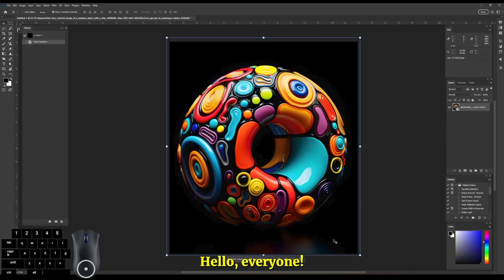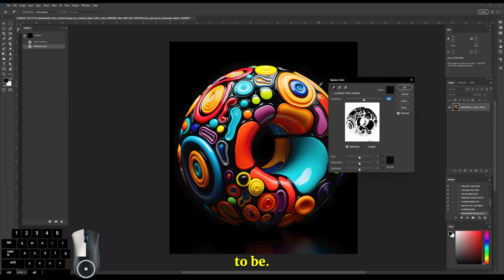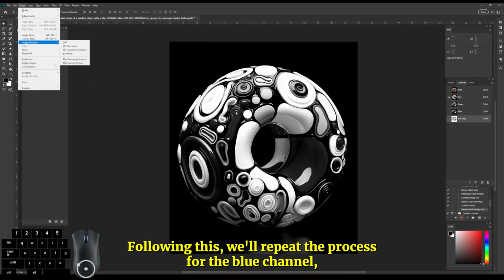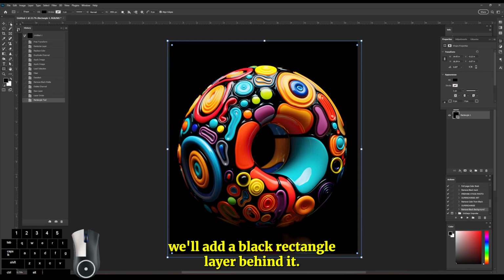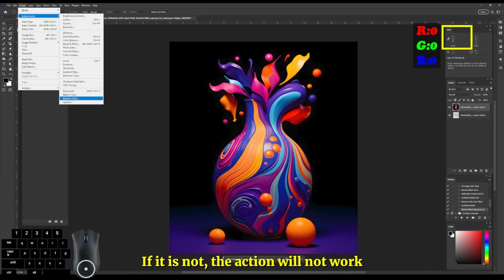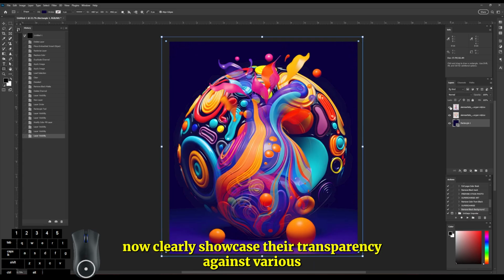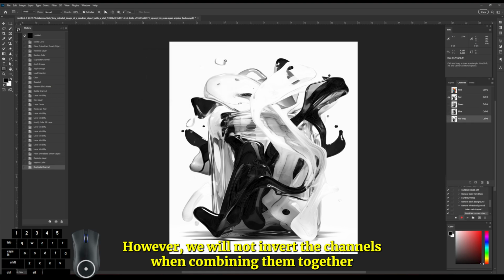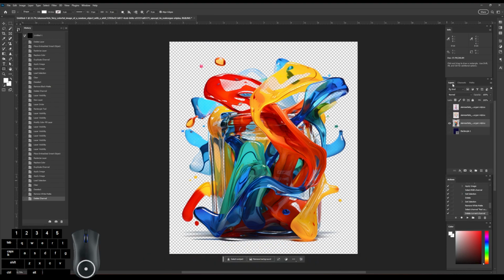Photoshop Actions: Step-by-Step Guide to Removing Black and White Backgrounds with One-Click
In this in-depth yet easy-to-follow tutorial, we'll learn how to create powerful Photoshop actions that will allow you to remove black and white backgrounds from any image with just a single click! This step-by-step guide is designed for Photoshop users of all skill levels, offering you a speedy and efficient solution to enhance your design workflow.

Mastering Photoshop actions can drastically improve your productivity, and this video walks you through the process of creating two invaluable actions for removing backgrounds. Whether you're a graphic designer, digital artist, or a Photoshop enthusiast, these tools will help take your work to the next level.

➡️ In this video, you'll learn:
1️⃣ How to ensure your image is ready for background removal
2️⃣ Step-by-step process to create a Photoshop action
3️⃣ How to effectively apply these actions to different images
4️⃣ Tips to handle images with darker or lighter backgrounds

Timestamps:
00:00 - Introduction
00:08 - Preparing Your Image
01:08 - Creating 'Remove Black Background' Action
02:20 - Testing the Action with Different Background Colors
04:40 - Creating 'Remove White Background' Action
05:44 - Final Thoughts

👍 Like this video if you found it helpful and share it with your fellow creatives!

Remember, your engagement helps this video reach more people and supports the channel's growth. Enjoy the tutorial, and happy designing!